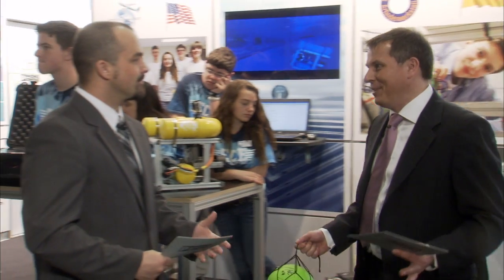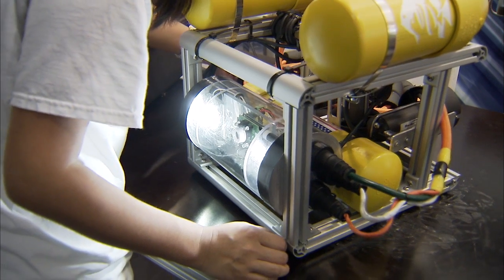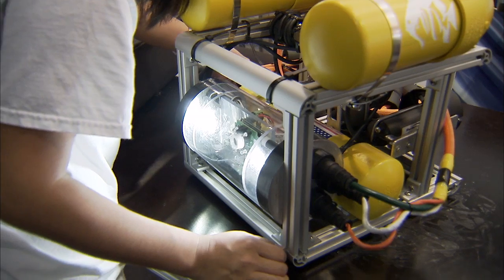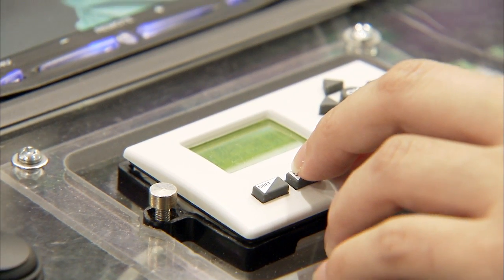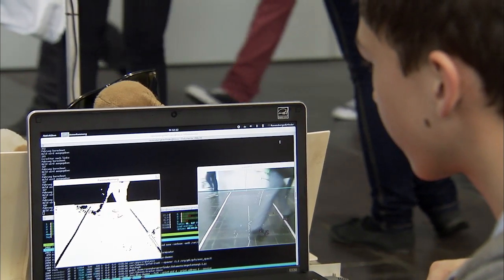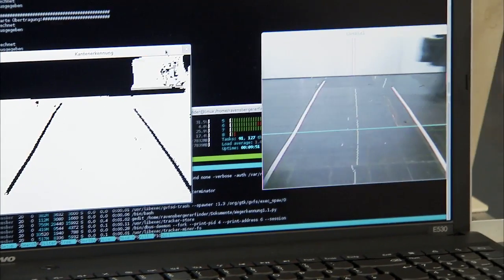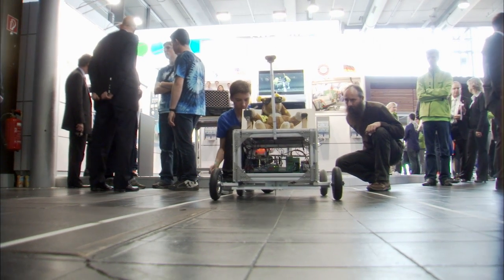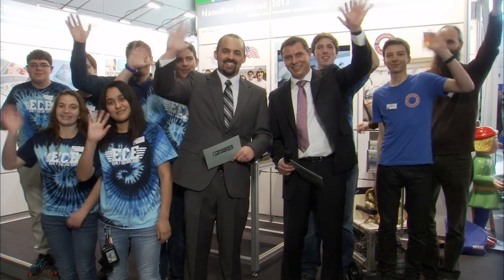Winners of the Nanoline Contest 2013 at Hanover Fair - Phoenix Contact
Meet some engineers of the future: the German and American winners of Phoenix Contact's Fifth Annual Nanoline Contest. The team from Early College EAST in North Carolina, USA, developed the Delian One Remotely Operated Vehicle. The German team built an autopilot for wheelchairs. Learn more about how the students' experience designing their projects and at the TectoYou at the 2013 Hanover Fair (Hannover Messe).